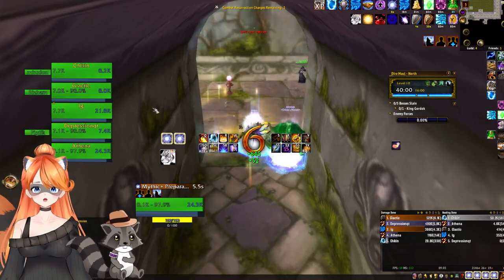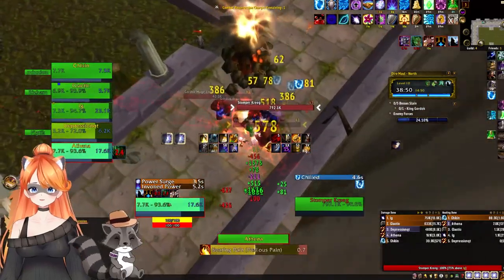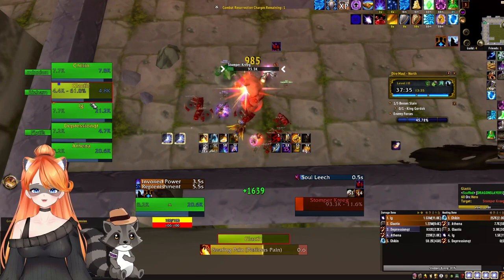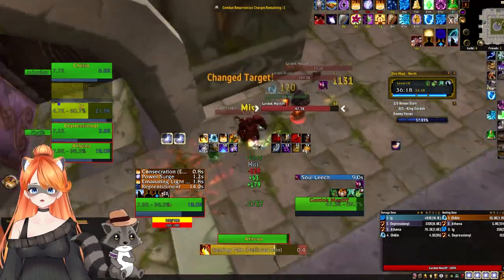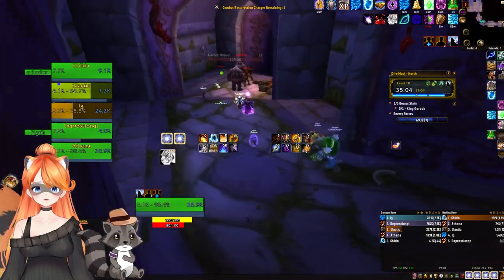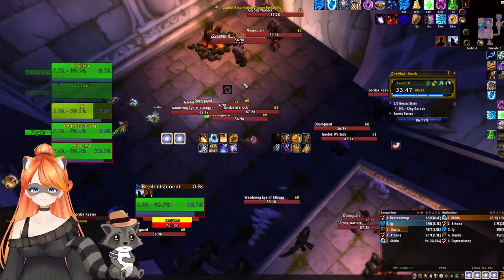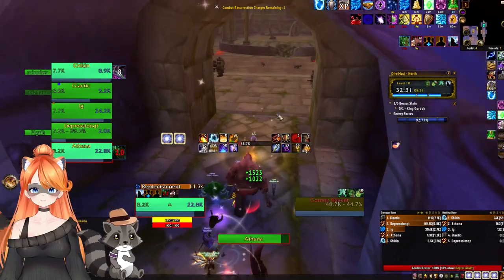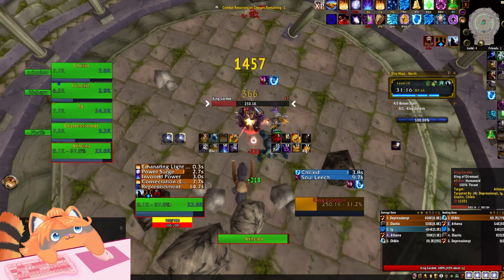Mythic +10 DM North, 8:56 Classless WoW |Project Ascension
Hey Guys another video today we are covering a DM north route covering how to optimize your time, and %.

Athena: MFB Mana Fiend
Chikin: Prayer of Preservation
Depressionqt: Battle Mage
Galatic: Wardens of Demonreach